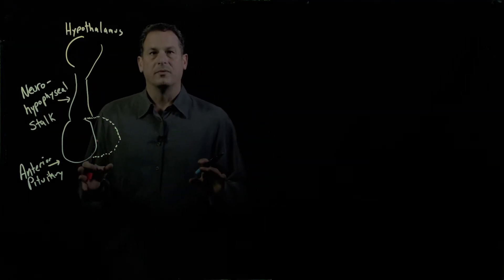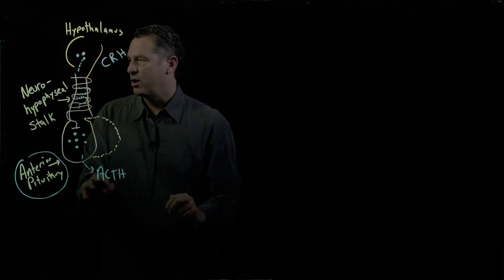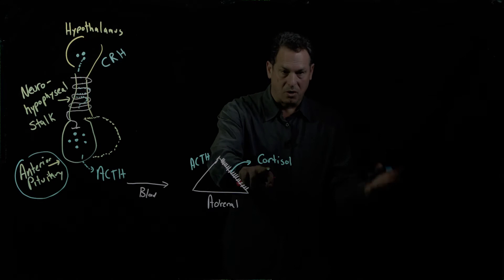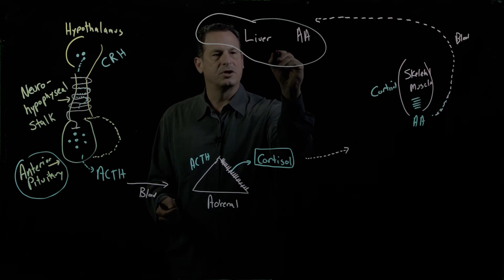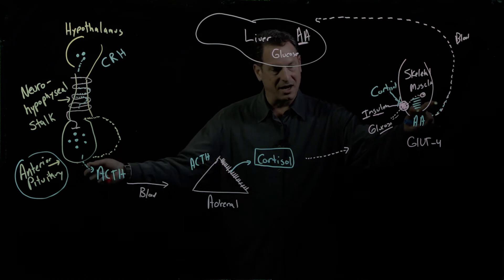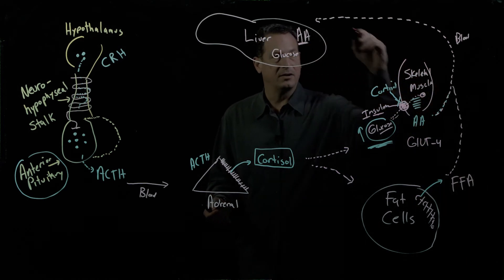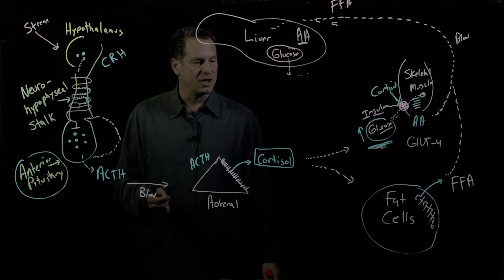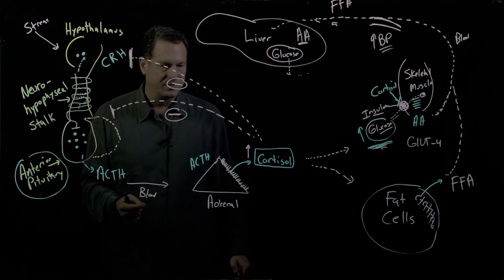General Metabolic Actions of Cortisol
Cortisol is a well-known suppressive immunomodulator. It also has differential metabolic effects on adipocytes (fat synthesis in the abdominal region/fat breakdown in the periphery. This video reviews the general metabolic actions of cortisol.

Credits: Funded by UPENN Online Learning Initiative/Bridging Basic Science with Clinical Practice (2016). Lightboard produced in UPENN Online Learning Studio